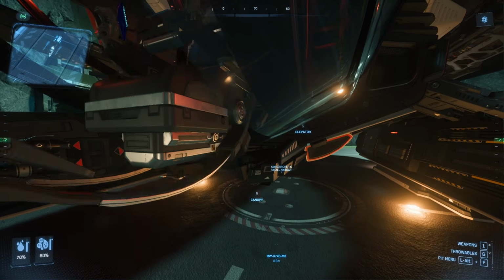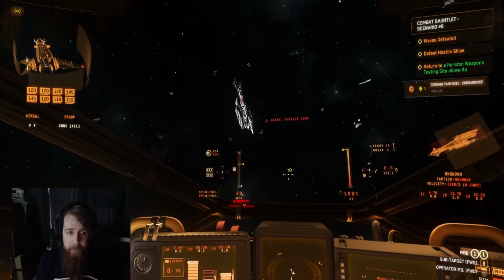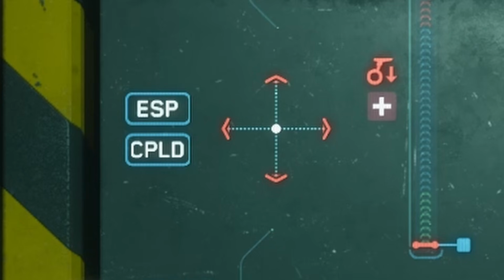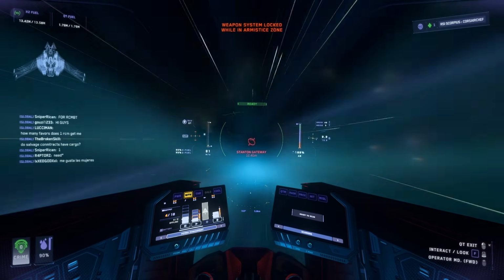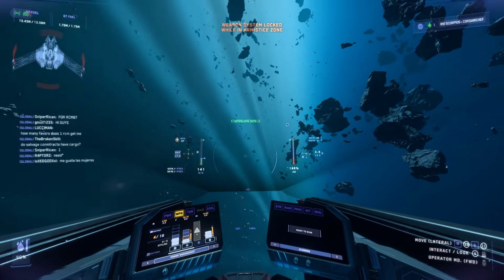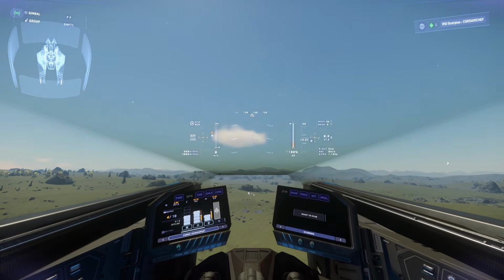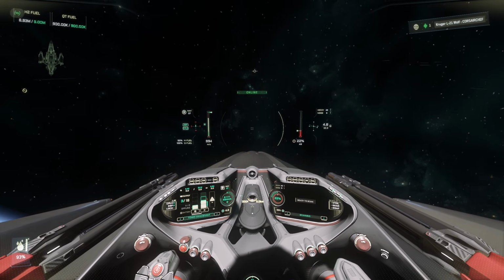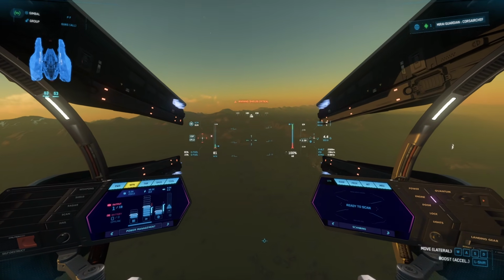Advanced HUD Quick Guide - Star Citizen Beginner Tutorial (2026)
The Advanced HUD gives you all the information you need for safely navigating the verse!